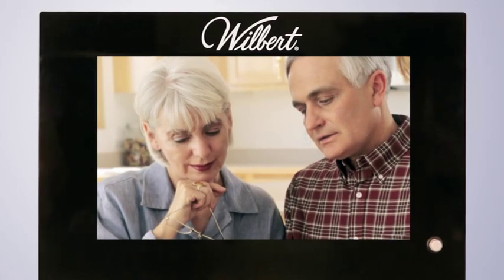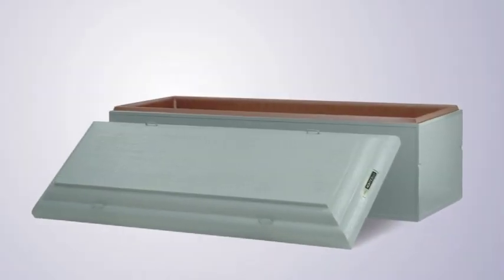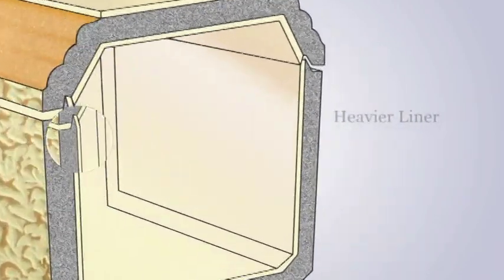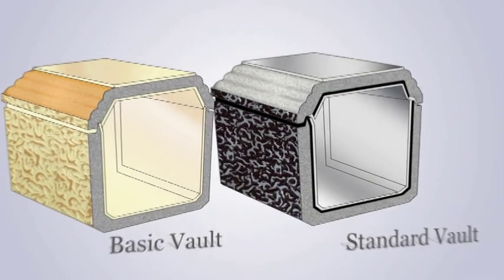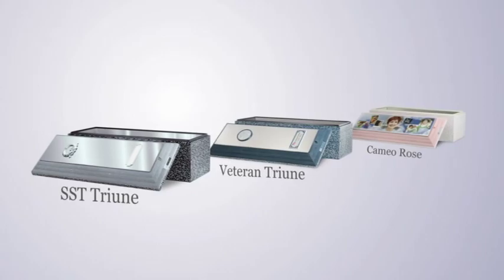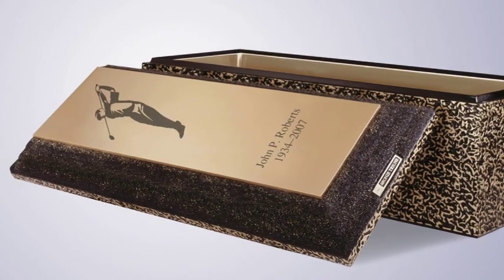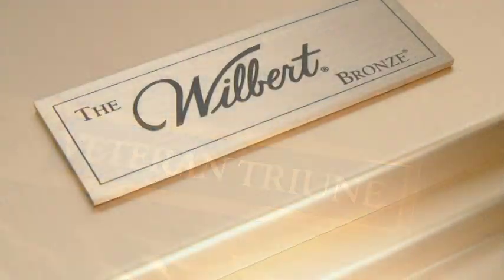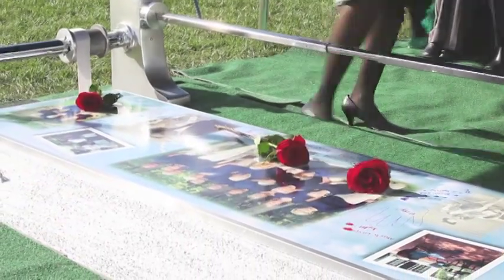Selecting a Burial Vault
Once families are ready to choose the burial vault, this video outlines the differences in construction and types of Wilbert burial vaults as well as various personalization options available to enhance the committal service experience.